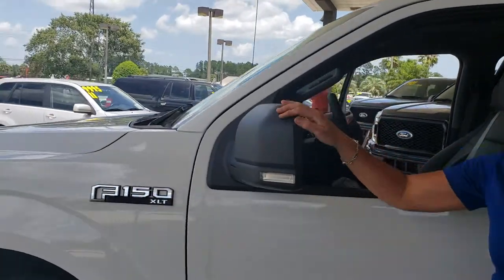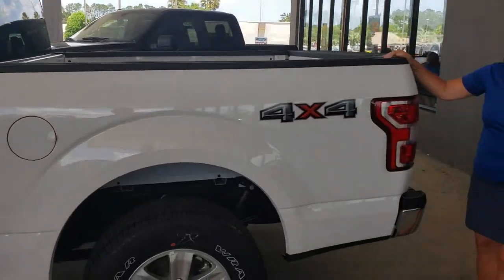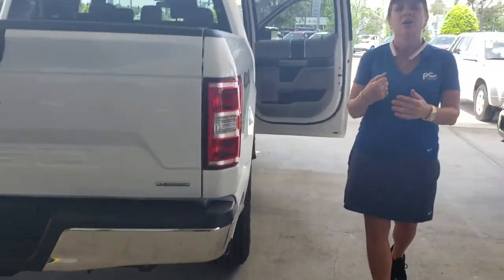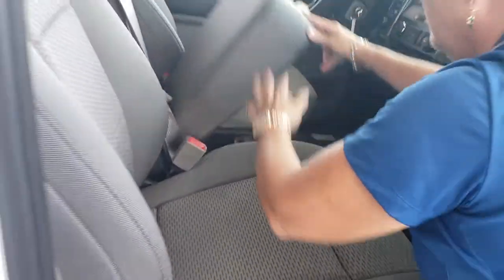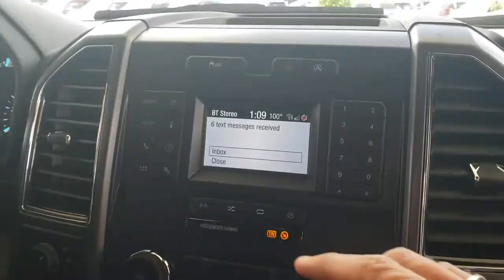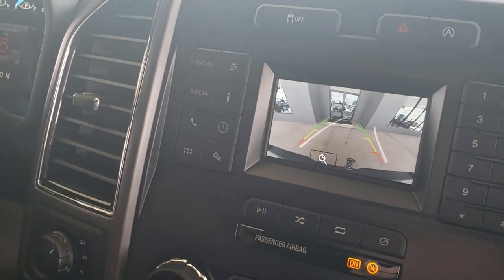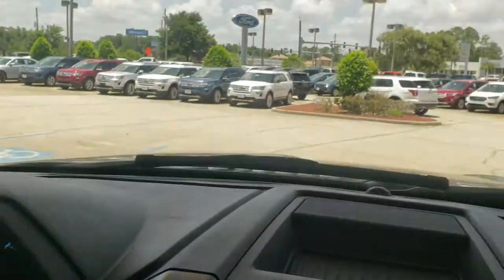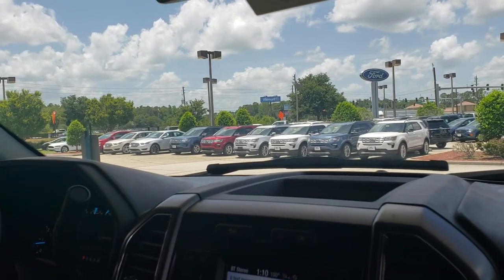F-150 4 Carrie